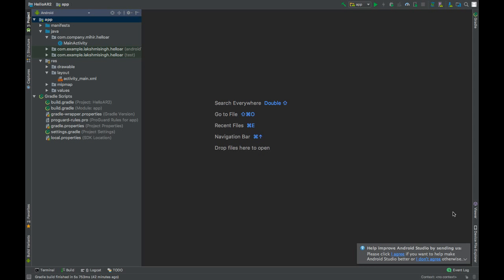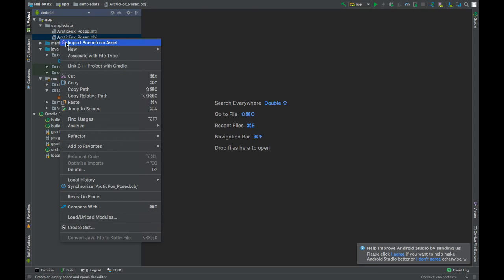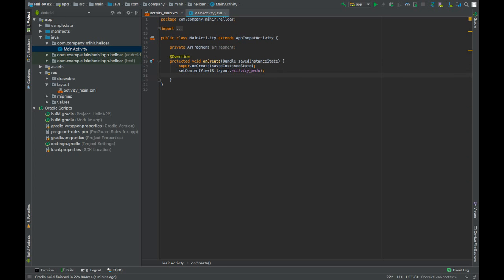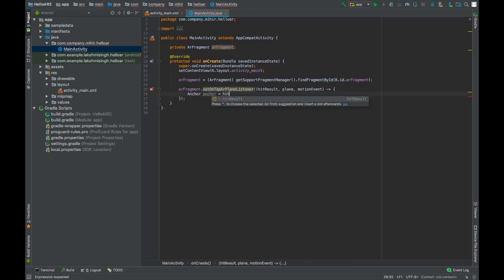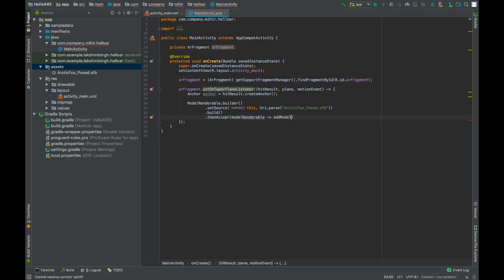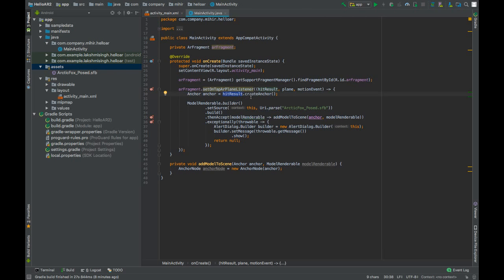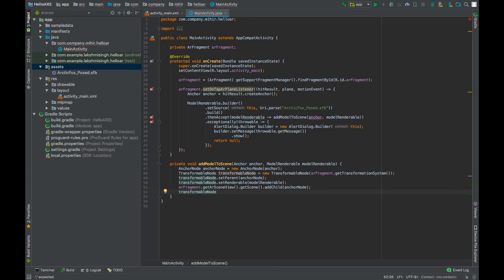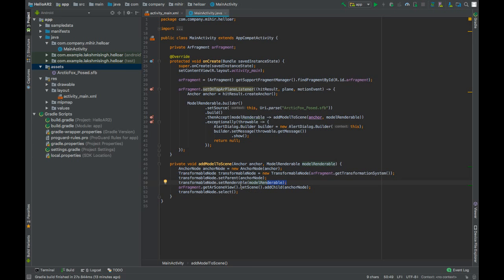Make Your First Augmented Reality App | Part 2 | Sceneform | ARCore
In this video, we successfully create our first ARCore app.